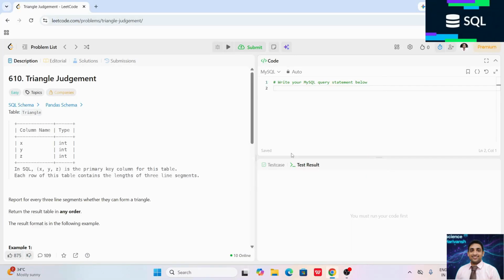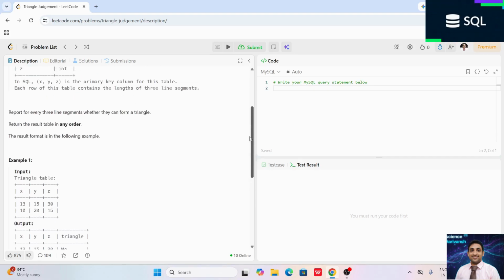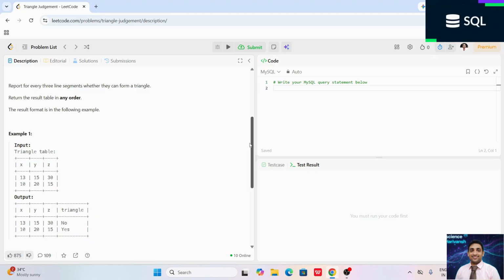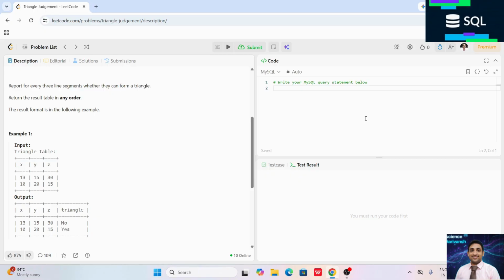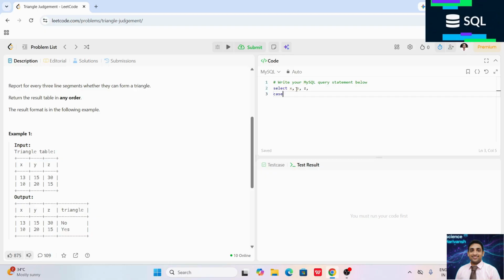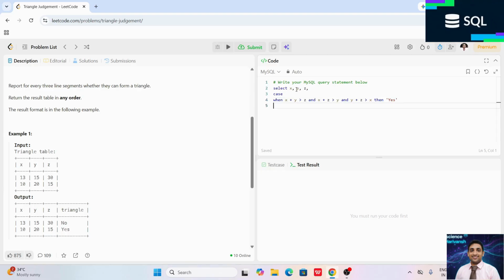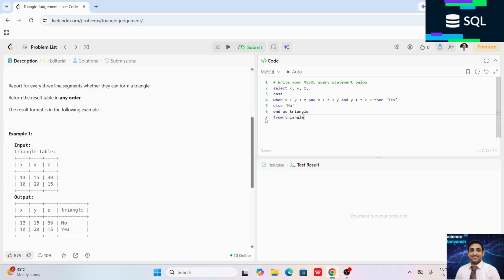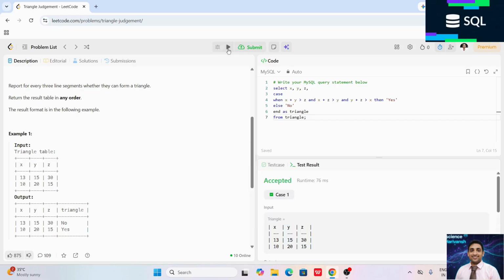🔥 LeetCode SQL – Triangle Judgement | Easy Explained (Step-by-Step)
One of the most important beginner-friendly SQL questions on LeetCode—Game Play Analysis I—is perfect for mastering aggregation and grouping concepts.

In this video, you’ll learn how to find each player’s first login date using SQL functions like MIN() and GROUP BY. We break the solution down step by step so you clearly understand the logic and not just the syntax.

This pattern is widely used in real-world analytics—like tracking user onboarding, analyzing first activity, and understanding user behavior over time.

🔥 Master this question once, and you’ll unlock a whole category of SQL problems involving grouping, aggregation, and time-based analysis.